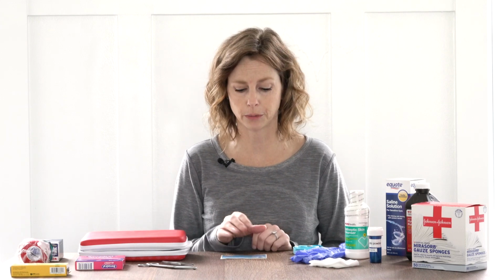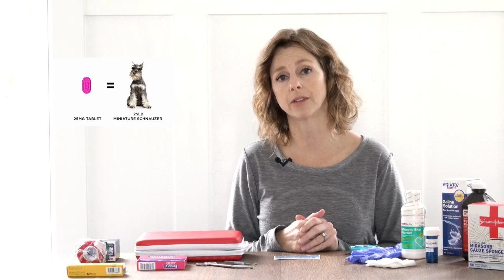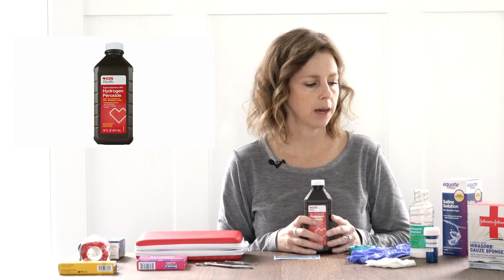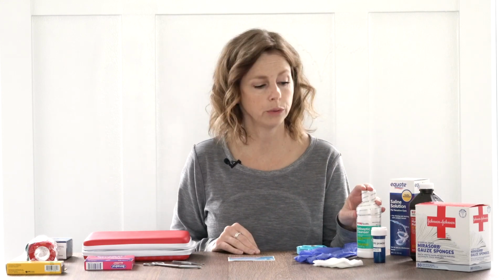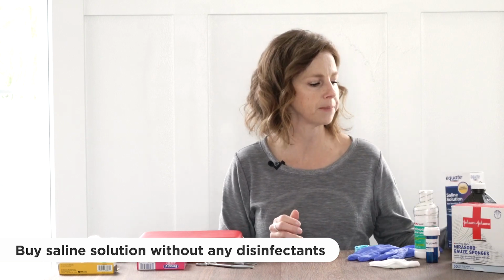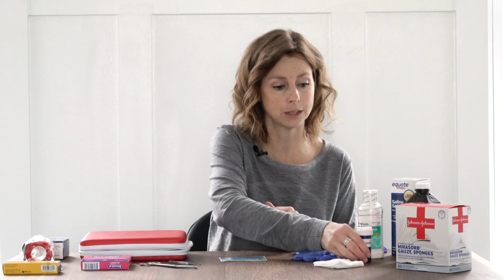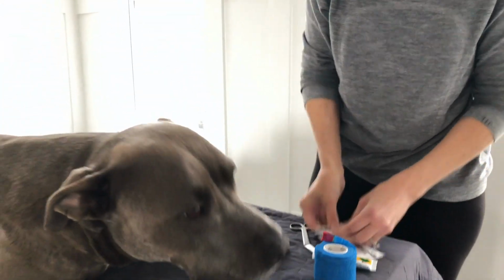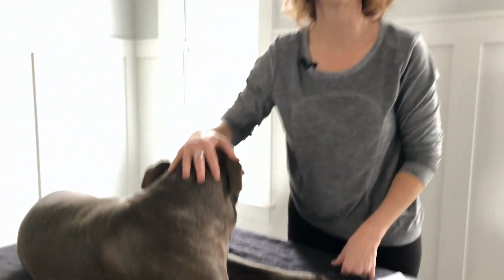Dog First Aid Kit: How To Make One & How To Use It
Whether you simply add a few extra items to your human first aid kit, or you make a separate pet first aid kit, having all of these items in an easily accessible area can save a lot of time and potentially really help your pet in the event of a first-aid need. The essentials to this pet first aid kit are inexpensive and fast to assemble. Many of the products come in bulk so this is a fantastic weekend project to do with a group of friends, the girl or boy scout troop, or another social gathering where you can split products up and divide them into individual kits.

If you’d like to order all of the items that are in the essentials kit, you can find the link to these items below:

The Essentials

Bandaging Materials
Non Stick Pads
Vet Wrap / Webtear / Cohesive flexible bandage
Gauze squares

Medicinal / Chemical
Chlorhexidine Solution
Hydrogen Peroxide
Diphenhydramine (Benedryl)
Triple antibiotic ointment (without pain relief additive)
Styptic powder (with benzocaine)

Miscellaneous
Saline eye wash solution
Blunt scissors
Slip Lead
Nitrile disposable gloves

Emergency contact numbers
Your veterinarian
Closest urgent Care
Closest emergency vet hospital
Animal care and control
Wildlife rescue
What Else You’ll Find in Sara’s Kit:

Disposable tourniquet
Gauze Roll
Cast padding
Elasticon
Nonstick waterproof tape
Tongue Depressors
Muzzle
Compress pack

BE THE BEST DOG OWNER POSSIBLE:
Once weekly I send out an exclusive email with relevant things that I believe help you to be the best pet parent. They may include exclusive giveaways, chances to interact with me, books, toys, articles, health, videos and random things I've discovered to keep you updated on all things dog.

Whether you’re a life long dog owner or you're just getting your first dog, I ask that you SUBSCRIBE to the channel so that I’ll always be right there with the educational materials you’ll need for a successful relationship with your canine companion.